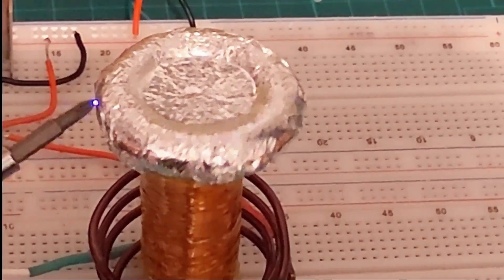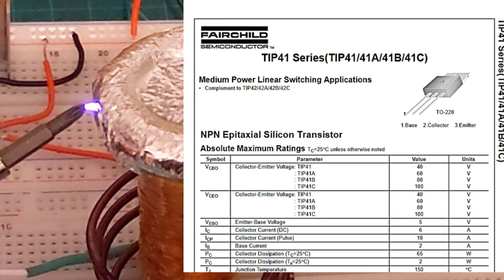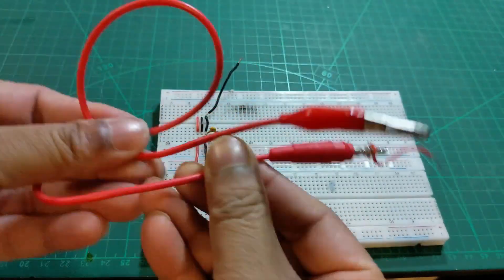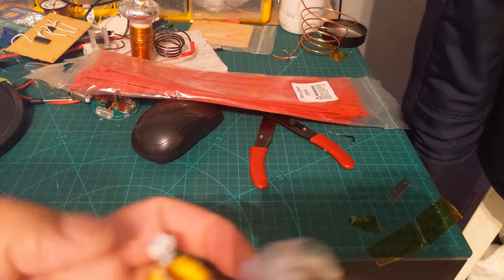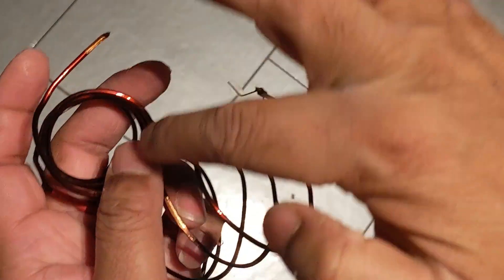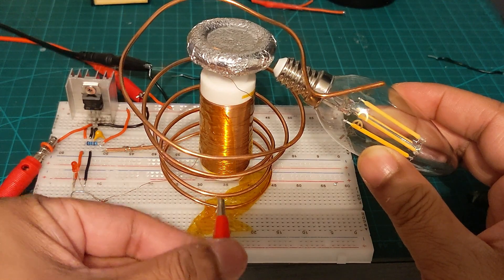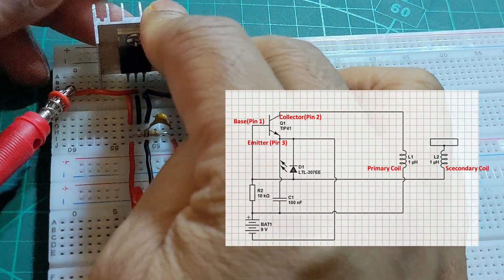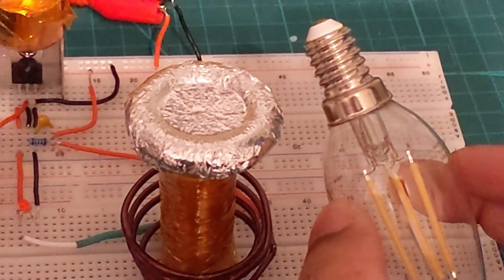Tesla Coil || Homemade DIY Tesla Coil(Make Your Own) || Wireless Energy Transfer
Step procedure of building DIY Tesla Coil.
Though it was a hobby project but it gave me interesting insight of electric magnetism. I have learned different aspects of electric magnetism, including Lenz's Law, inductor capacitor circuit and parasitic capacitance